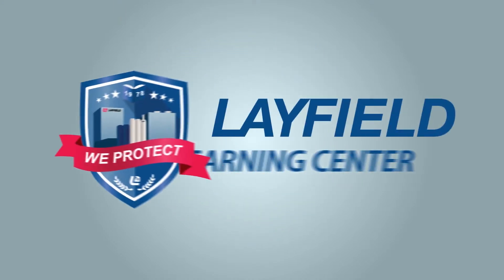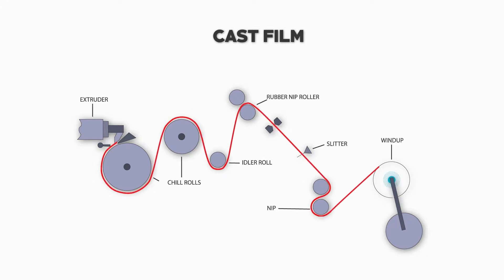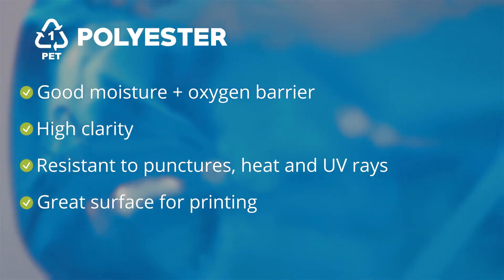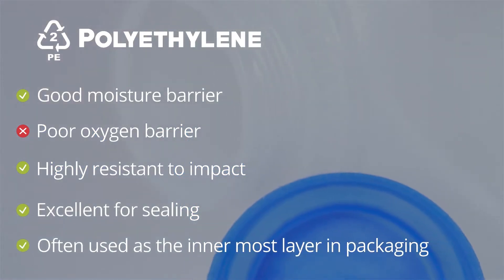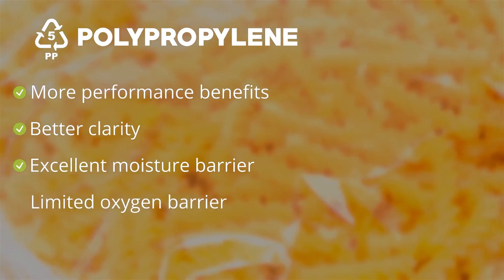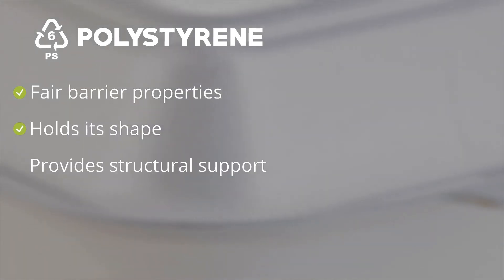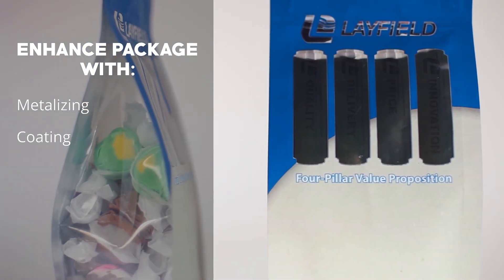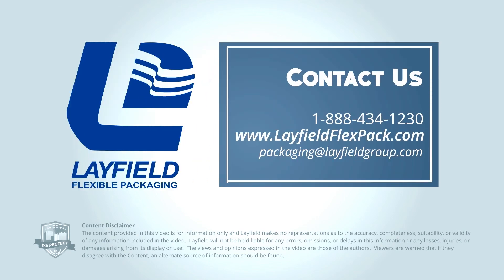Layfield Flexible Packaging Film Structures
Designing the perfect film for your product requires some knowledge of polymer structures and technical details but don't worry, Layfield can help create the perfect film structure for your brand.

Today, many companies take advantage of the efficient and convenience of stand-up pouches and other flexible packaging. Some of the common film structures used in flexible packaging include Polyester (PET), Polypropylene, High Density Polythene (HDPE), Polyamide (PA), and Low Density Polythlene to name a few.

Depending on your application, films used for extending a product's shelf-life can have high barrier protection against oxygen, light, gases and moisture.

Enjoy this video guide to film structures meant to teach you the basics of film structures. Watch it to increase your knowledge about polymer properties used in flexible packaging!